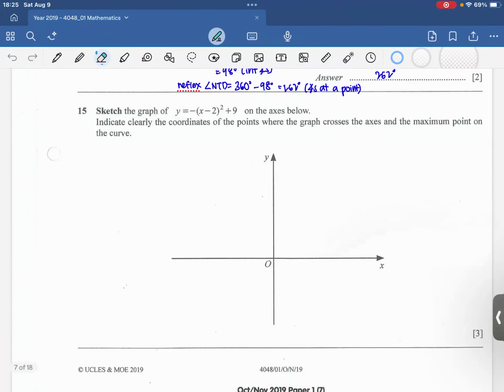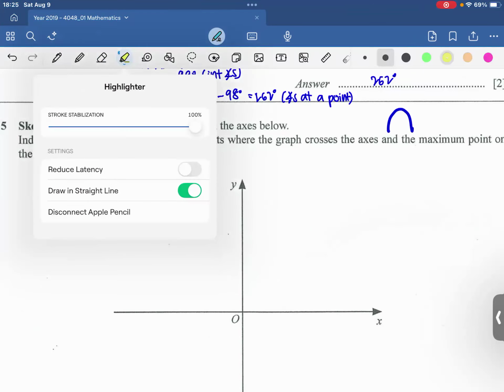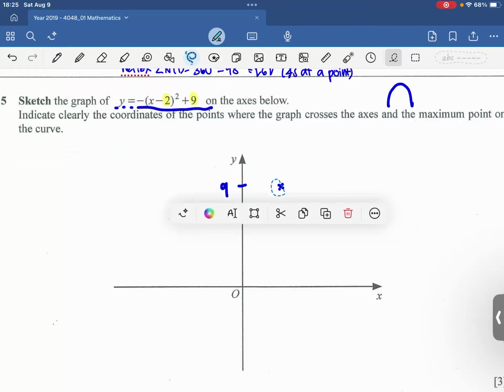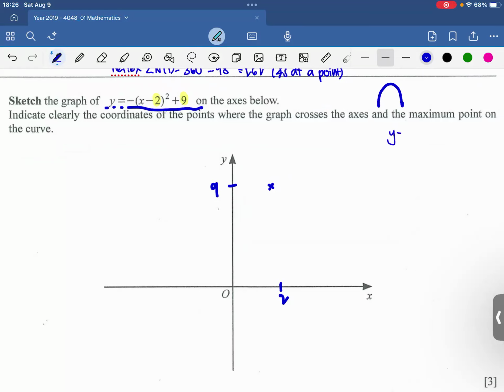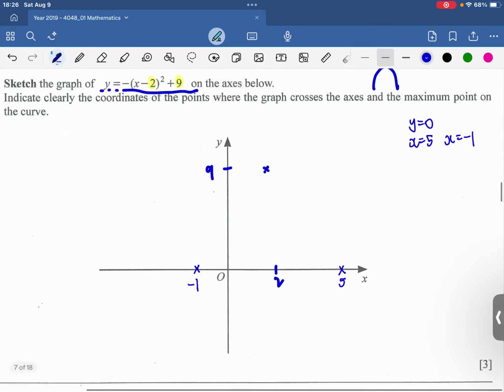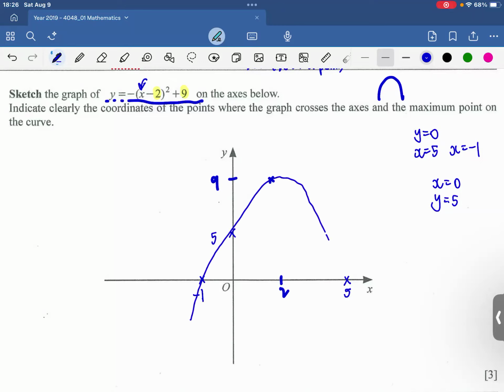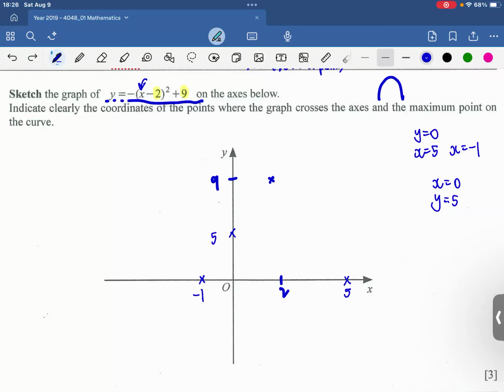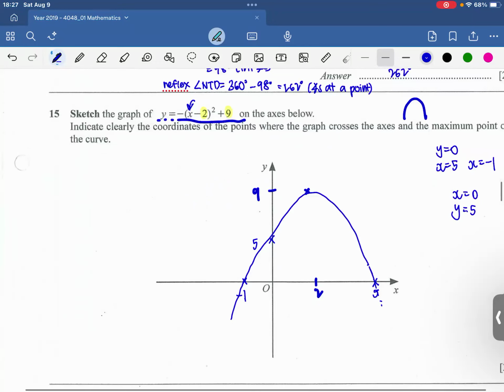2019 O Level E Math P1Q15